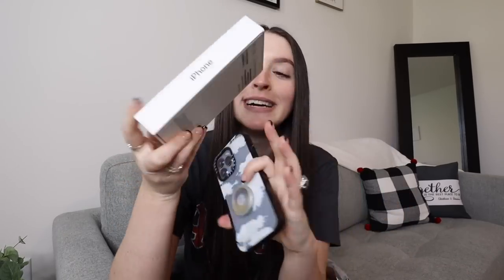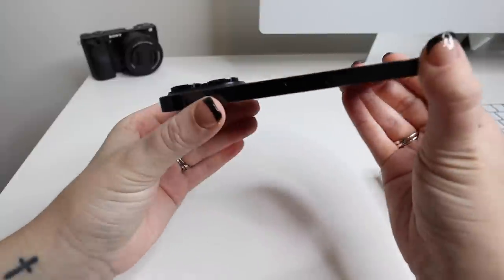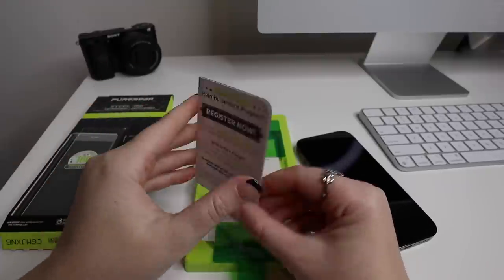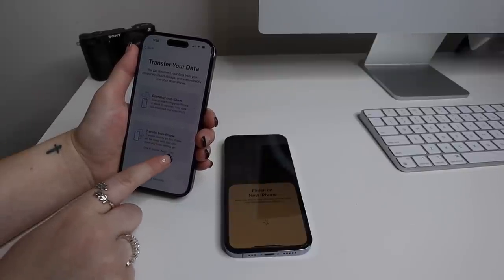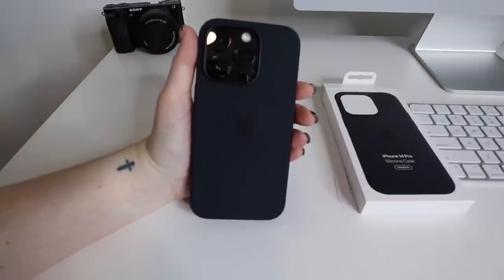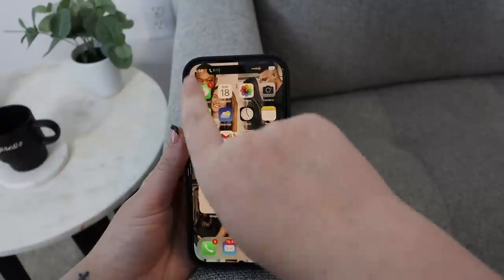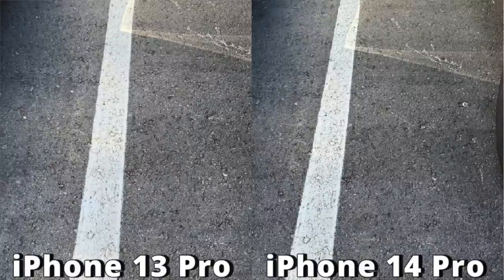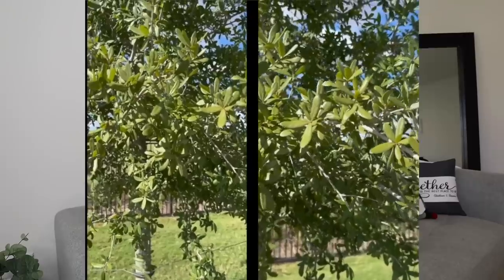IPHONE 14 PRO UNBOXING & SET UP | Testing Dynamic Island + Camera | Space Black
Happy MONDAY! IPHONE 14 PRO UNBOXING & SET UP | Testing Dynamic Island + Camera | Space Black 256GB

XOXO,
Deanna M

DEANNA MIMS
UNIVERSAL CITY
TEXAS, 78148

🤍 MY STORE/WEBSITE/THINGS RECOMMENDED IN VIDEO🤍

✰Apple Case
✰Pop Socket
✰Charger Block

Time Stamps:
0:00 Intro
0:15 Which Phone Did I Get?
1:05 Unboxing
5:36 Set Up
6:53 Always On Feature
7:41 Unboxing Phone Case
8:51 Testing The Dynamic Island VS Notch
11:10 Camera Testing (picture, video + action mode)
14:51 Would I recommend Upgrading?
16:36 What's To Come
17:31 Outro

PS if you’re reading this, comment "The Color iPhone You Want!"